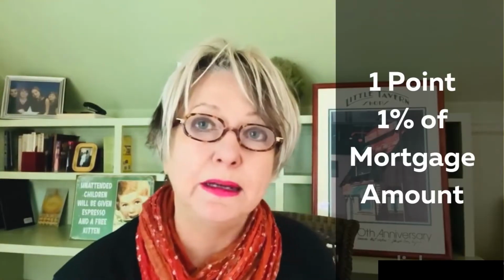Discount Points....Worth It?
Are discounts points worth it?  Sometimes yes -- sometimes no.  This video explains what they are and how to determine if they are a good move.

If you want to know more about the Eastern Panhandle, this channel is the place!